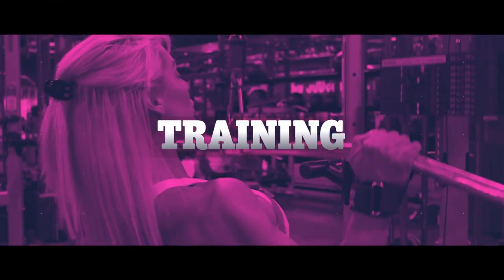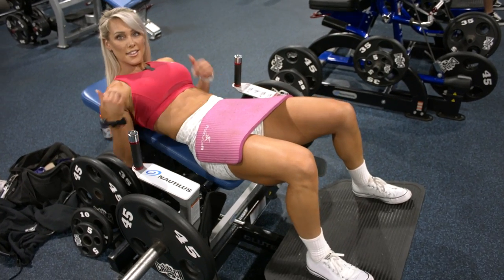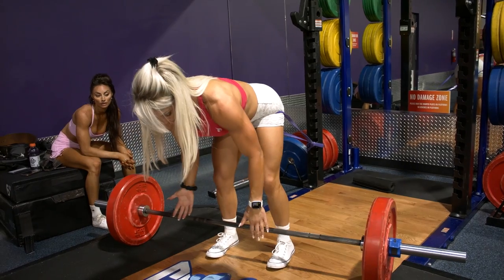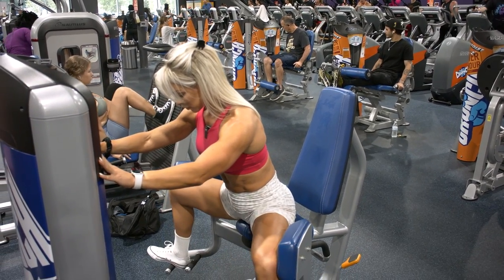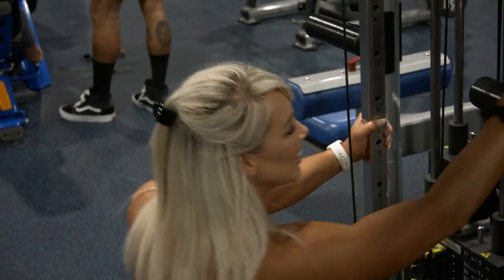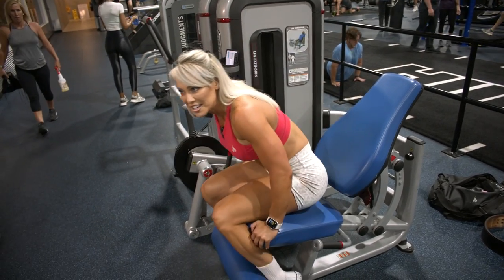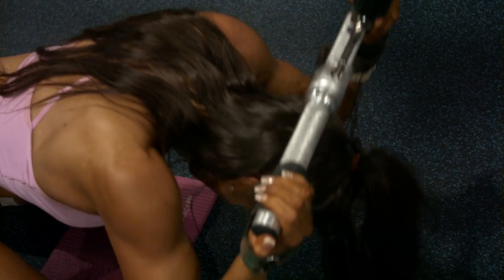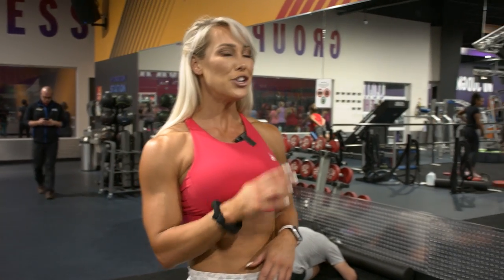Training Tips with Holly Baxter | Road to Worlds Lower Body | Week 2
This week I go through one of my ROAD TO WORLDS lower body sessions 🔥 I cover a range of different exercise variations and training techniques to help you optimize your workouts, as well as share some details about the mystery 'MYO Rep Method' which so many of you have asked me about following along on the workout builder.

I show you some of the different grips I use with my deadlifts and why I will sometimes go 'grip less', while other times I use my lifting wraps. There is talk about the various resistance training bands featured in the session and why I incorporate these quite a bit within my programming. @biolayne also makes a surprise guest appearance (CLEARLY, I have no idea he was even in the building lol 😂).

Lots of important take homes in this weeks training session folks! I hope you enjoy this video! :)

APD: Accredited Practicing Dietitian
M.S. Dietetics